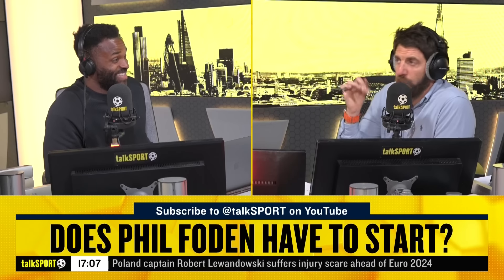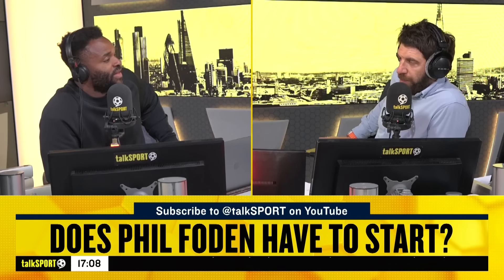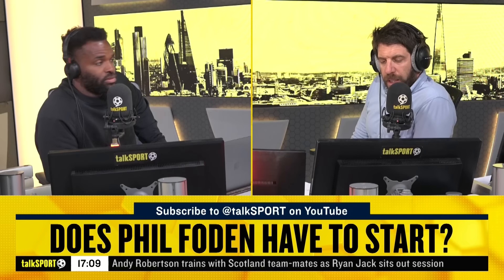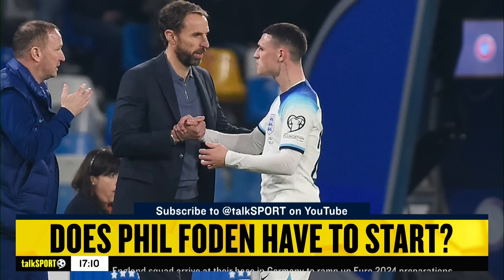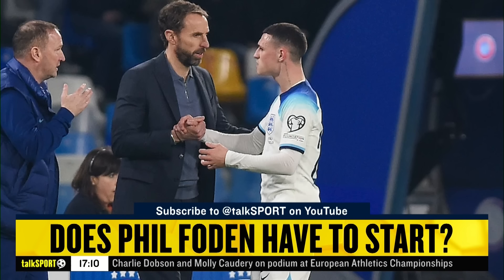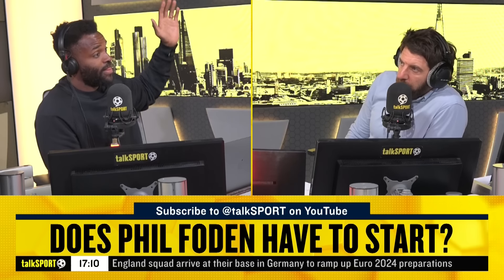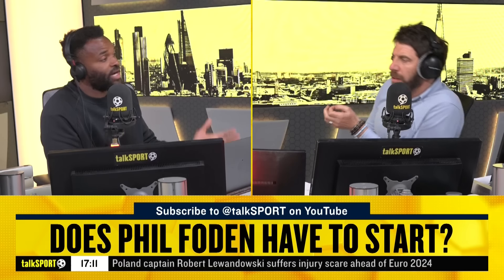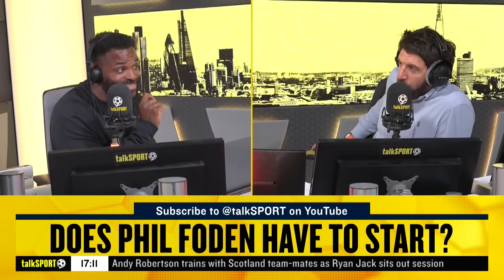Bent & Goldstein CLASH Over Phil Foden's Capability Of STARTING For England At The Euros! 😤🔥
Andy Goldstein & Darren Bent debate if Phil Foden deserves to start for England at the Euros.

Enjoyed this YouTube video? 😍

🔴 Download the talkSPORT app HERE!